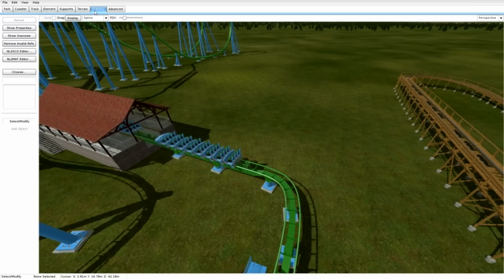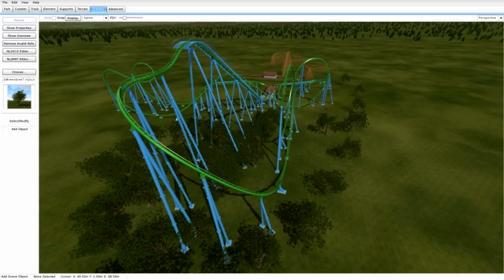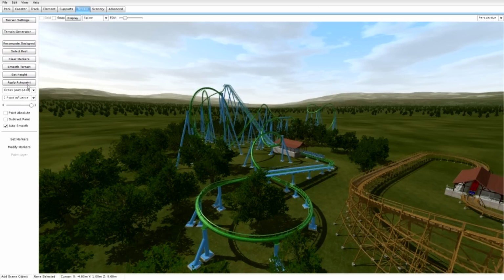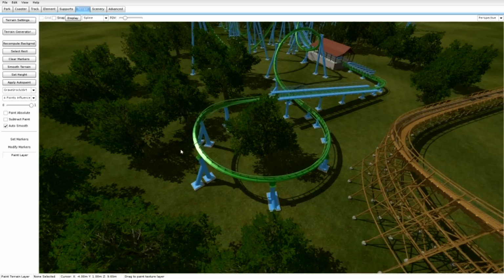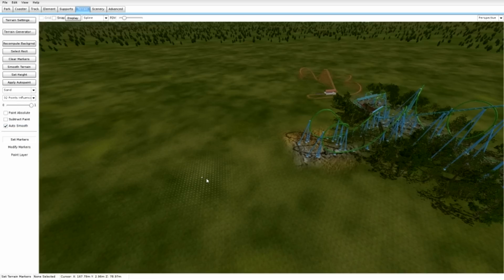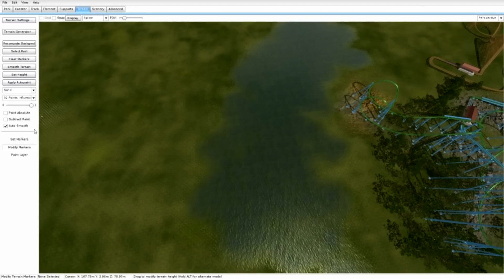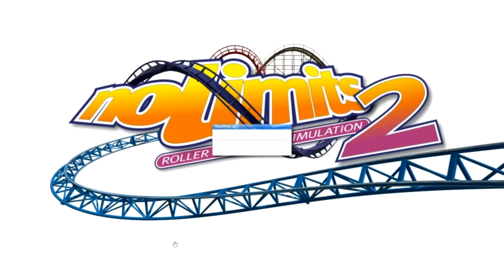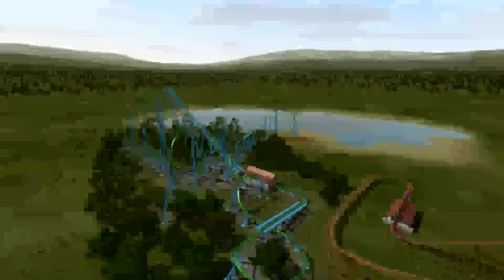Nolimits 2 Tutorial: Part 3 - Terra-Painting/Terrain Editing and Scenery